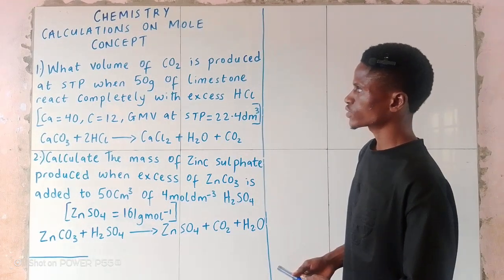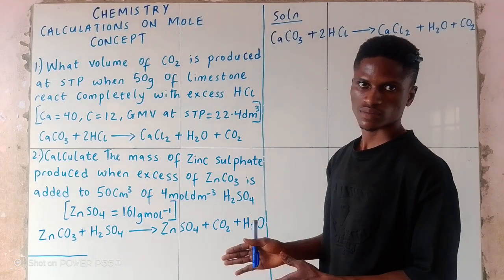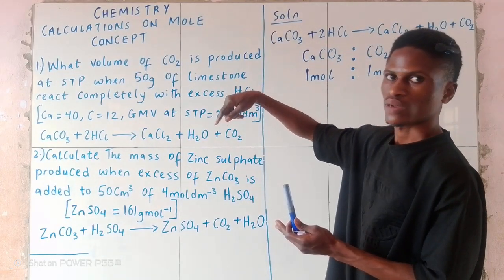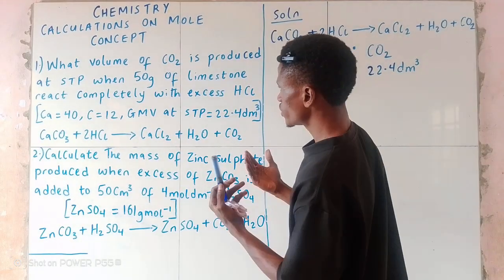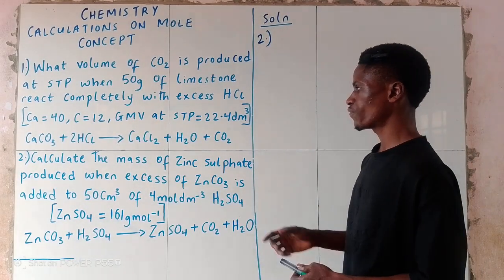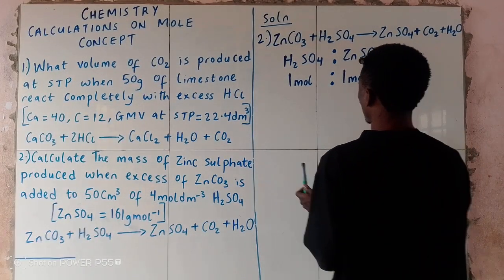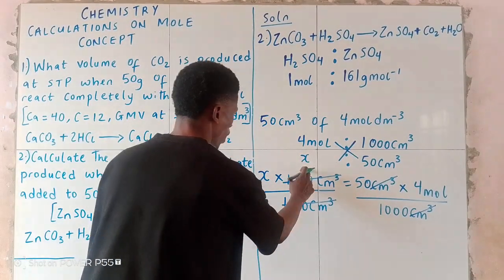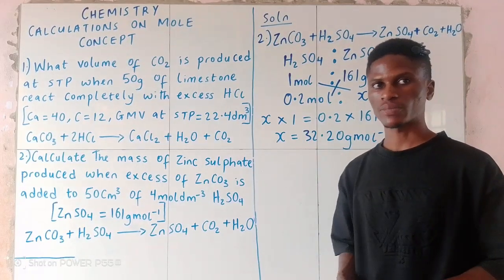“Mole Concept calculations Deep Dive | Solve mole calculations Questions Fast”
In this video I gave a detailed,step by step explanation to the solution of these questions:
1.)What volume of CO2 is produced at STP when 50g of limestone react completely with excess HCl
2.) Calculate the mass of Zinc sulfate produced when excess of Zinc carbonate is added to 50cm³ of 4 mol/dm³ H2SO4.
The questions exercise is suitable for students preparing for WAEC, NECO, JAMB or any Science related Exams
OLAGOLD ACADEMY